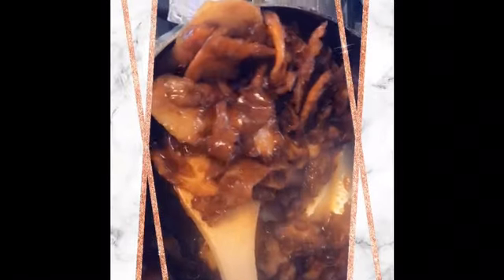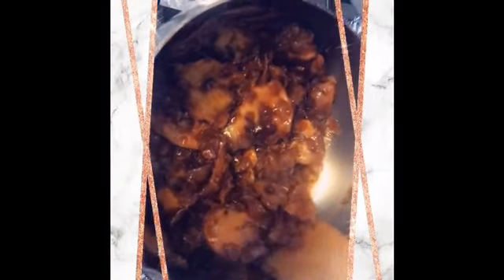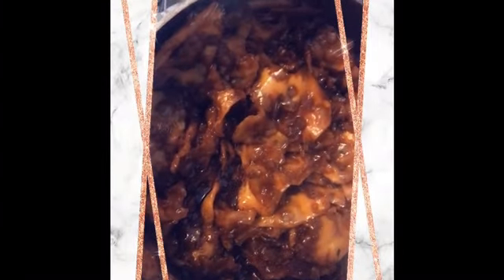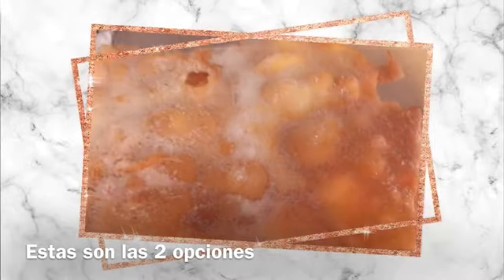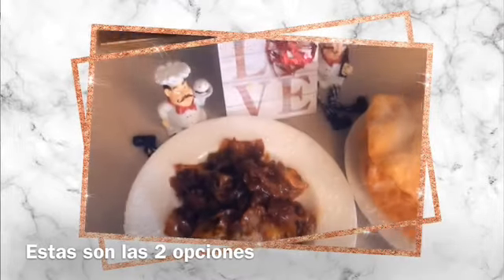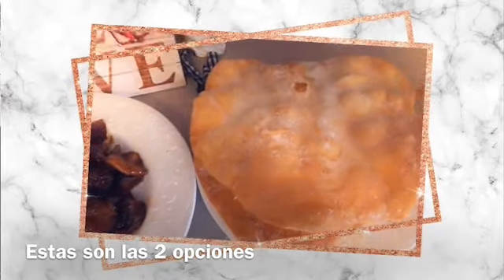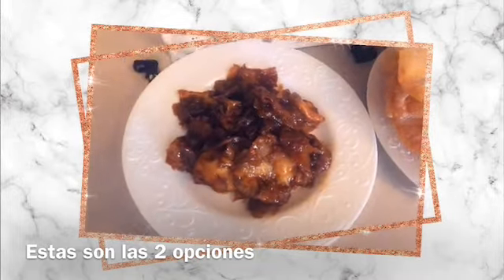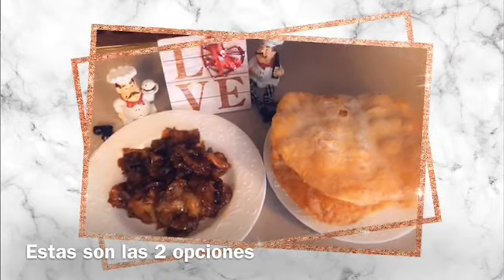Buñuelos#Resultado#FinalSuperDeliciososY#Crugientes#Delicias#De#Lore🥰😋🙏🤗🥰😋👍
Muchas gracias por estar aquí apoyándome en este su canal de Delicias de Lore

Subscribirte
Regálame tu like
Deja tu comentario

Esta receta ya está en el canal como preparamos estos ricos buñuelos desde el principio asta el final

Gracias por dejarme entrar a sus hogares 🏠 que tengan un bonito Domingo muchas bendiciones 🥰🙏👍